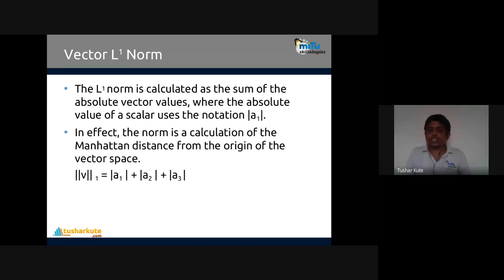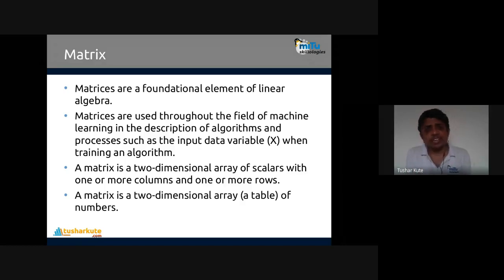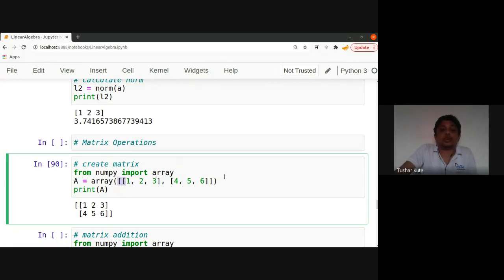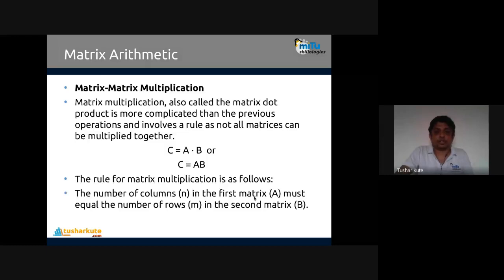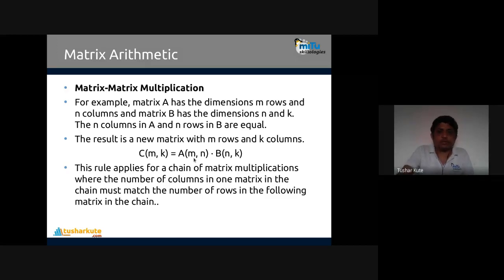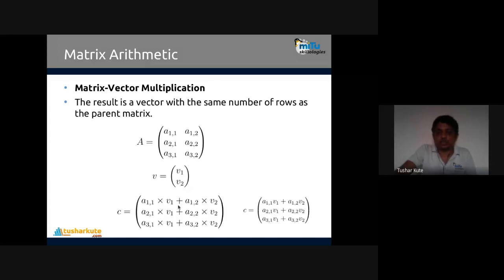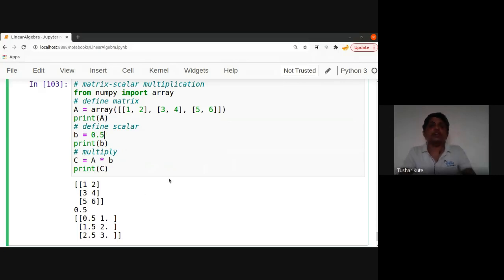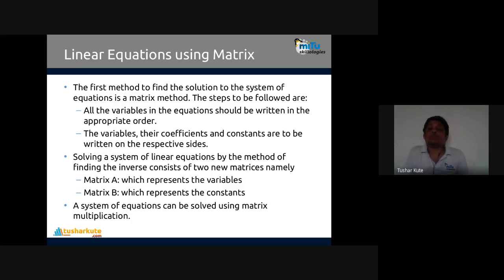Statistics and Machine Learning Lecture -17 (B.E. Honors in Data Science, SPPU, Pune)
Topics: Matrix Arithmetic